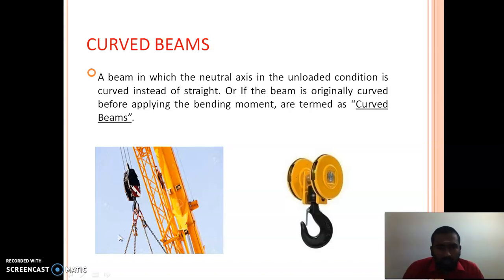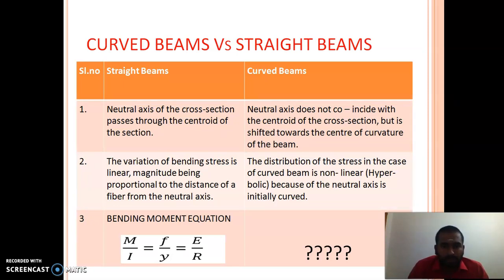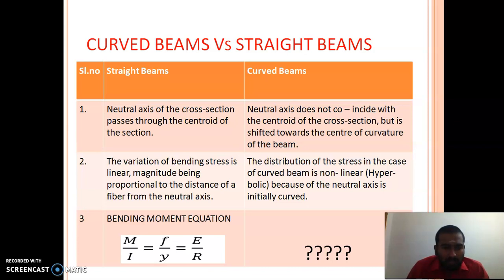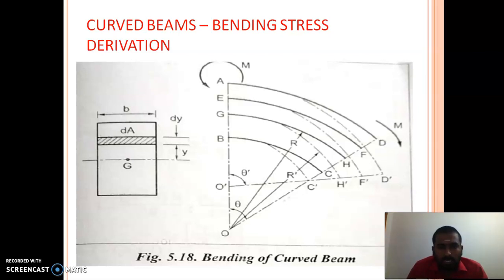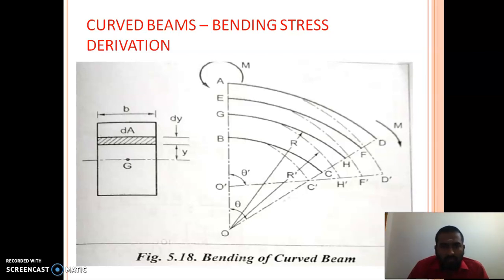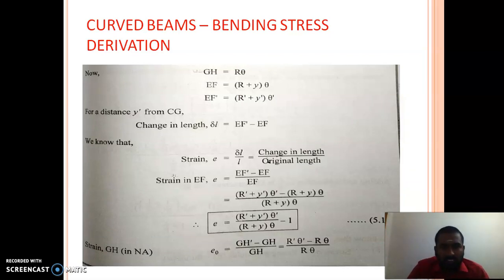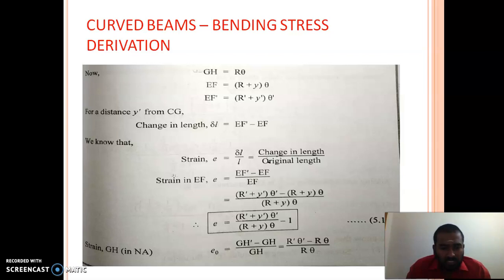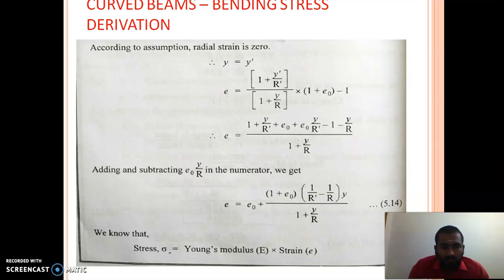BENDING OF CURVED BEAMS PART 1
CE 8402 STRENGTH OF MATERIALS II

LISTEN IT IN LOW VOLUME